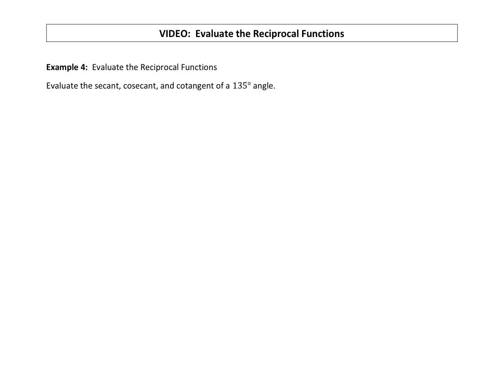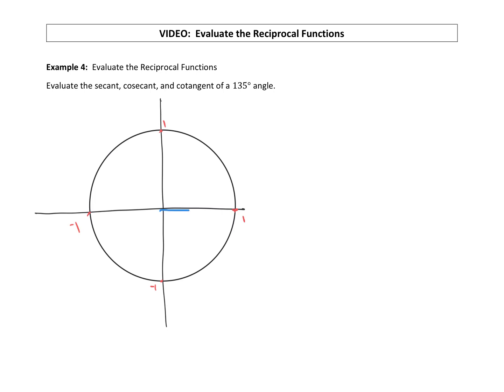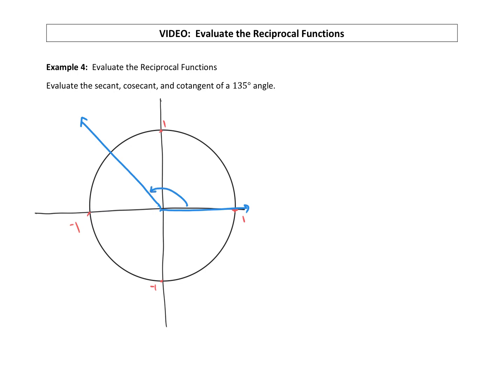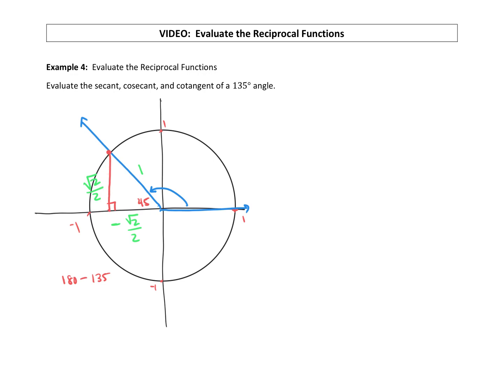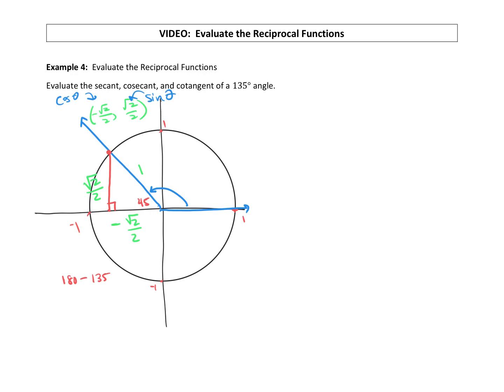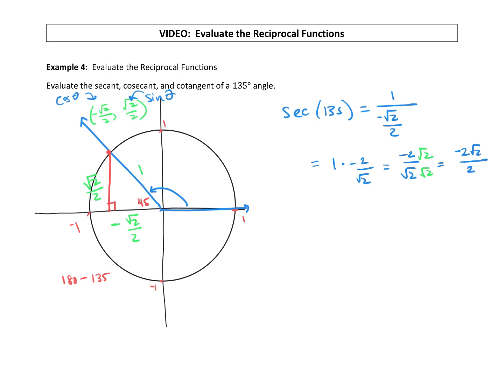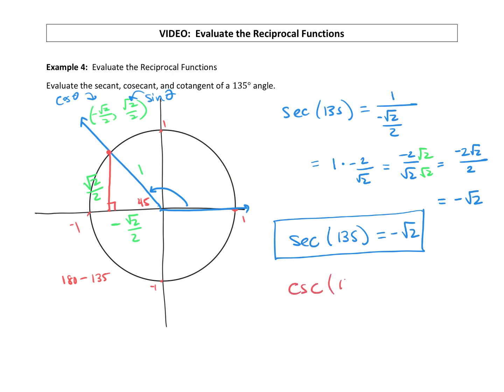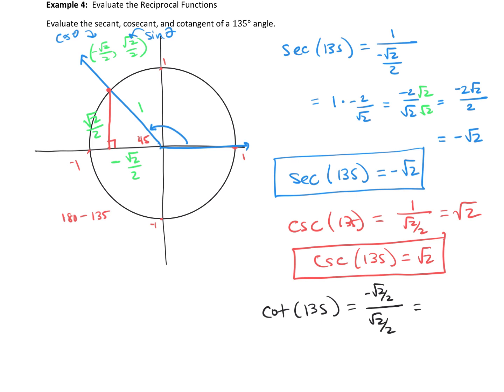Evaluate the Reciprocal Functions